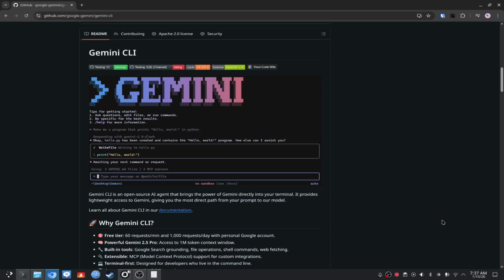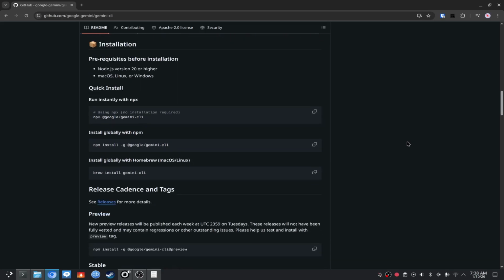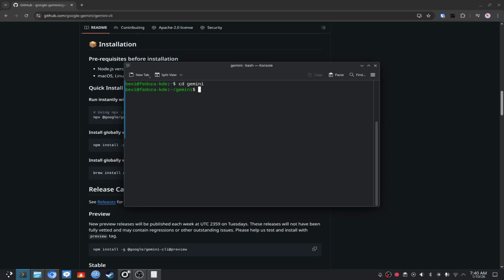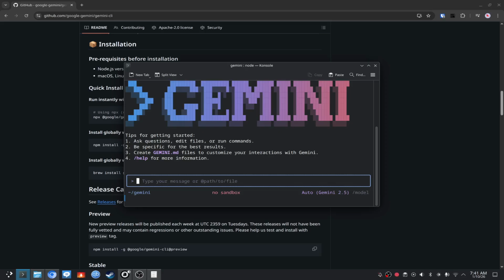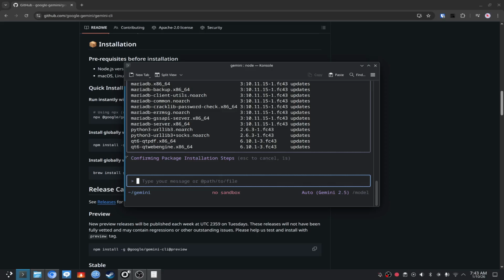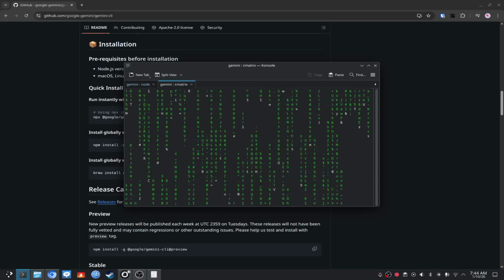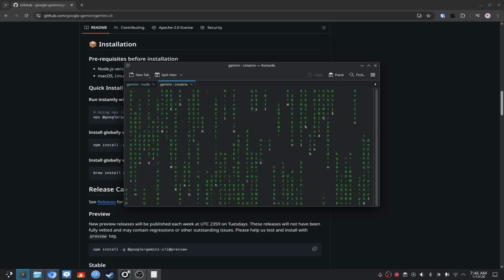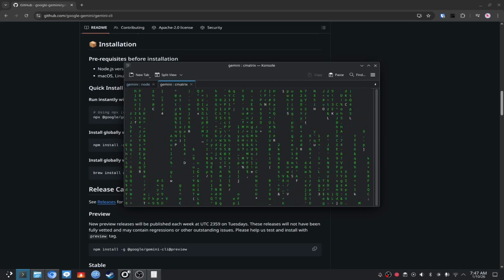You NEED AI in your Terminal | Gemini CLI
☝Best FREE Anime Website☝

In this video Razovy will explain how to use Gemini-CLI in order to use AI in the terminal. You can use this on Linux, macOS, Windows and even Android!